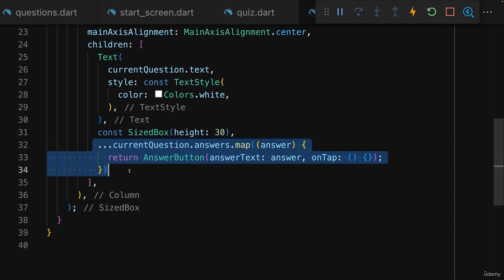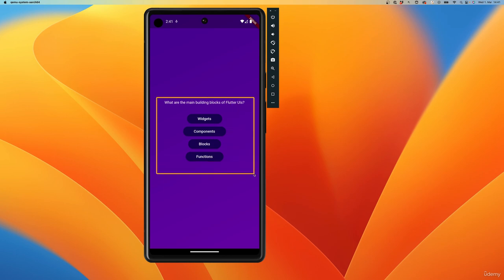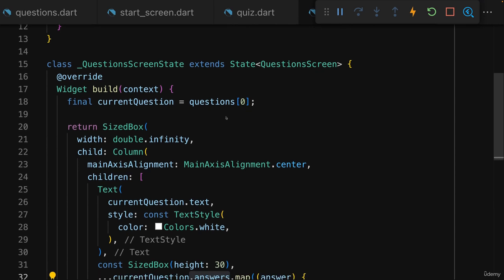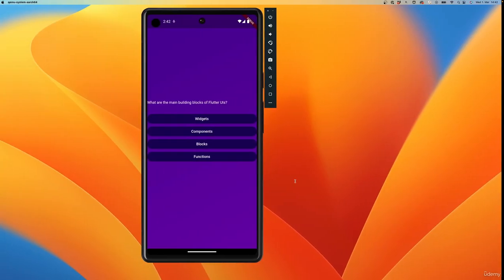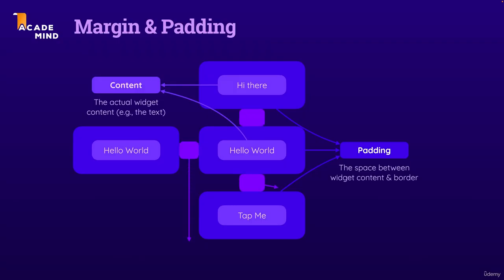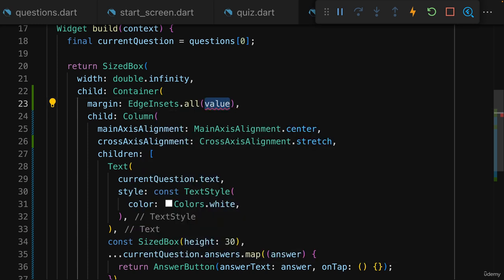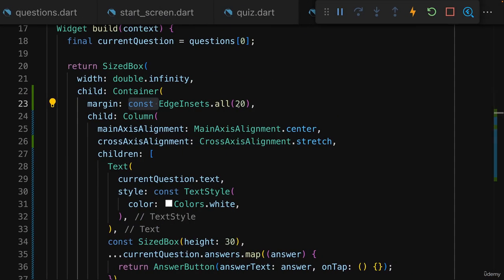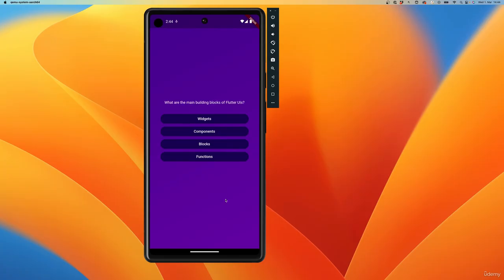3 21 Alignment, Margin & Padding